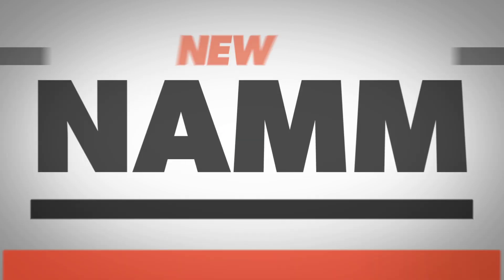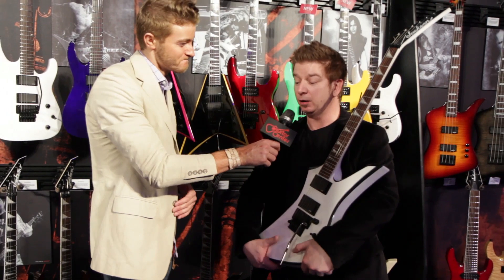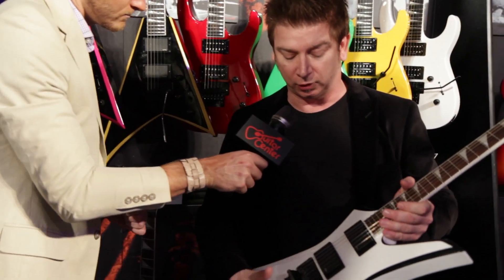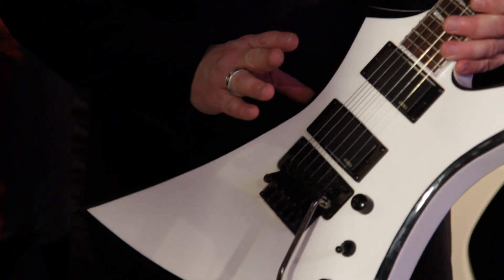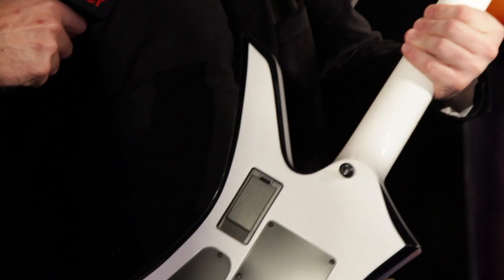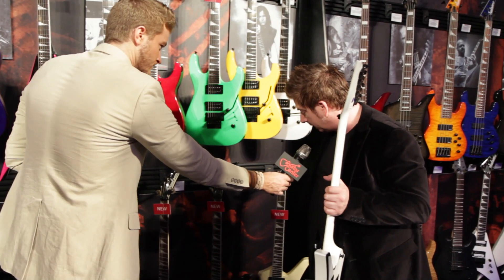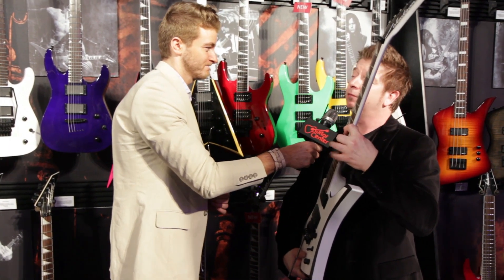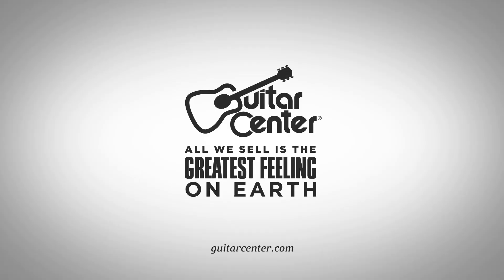Guitar Center New from NAMM - Jackson KEXMG Kelly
Jackson gives us an exclusive first-hand look at the new KEXMG Kelly at the 2014 NAMM Show.